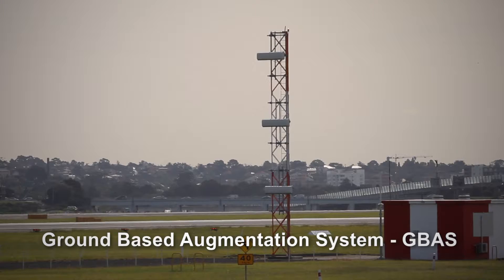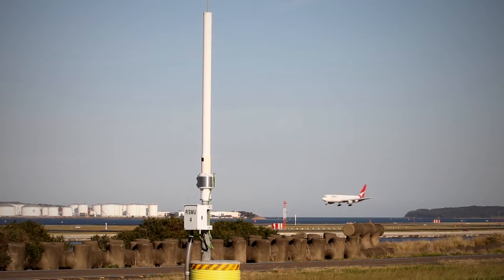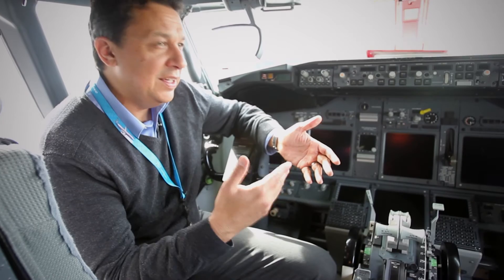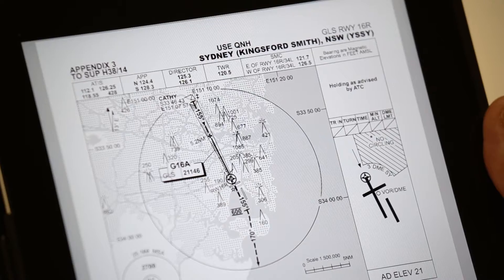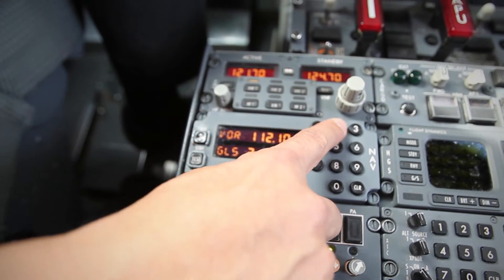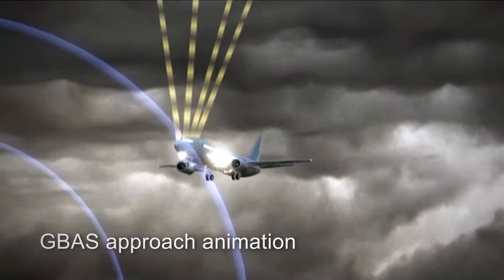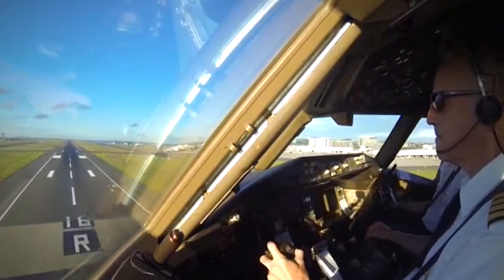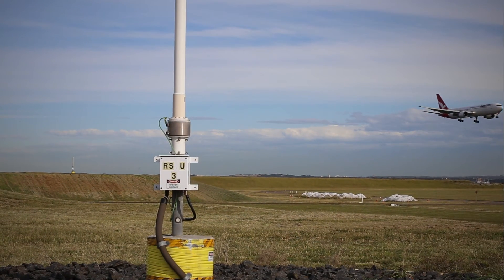Ground Based Augmentation System (GBAS)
Airservices has implemented the Honeywell SmartPath Ground Based Augmentation System, otherwise known as GBAS, to bring the benefits of satellite-based precision landing to the aviation industry.

GBAS works by correcting errors in GPS signals to provide pilots flying suitably equipped aircraft with more accurate vertical and horizontal guidance to the runway.

The system provides more efficient and predictable approaches and is a critical component of Australia’s next generation air traffic management infrastructure.